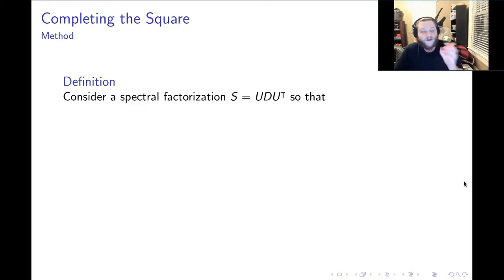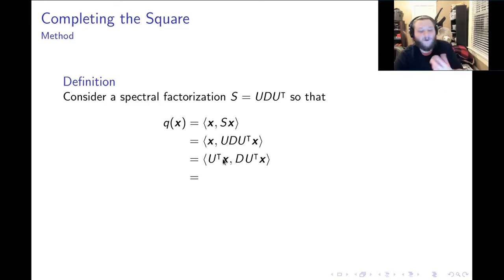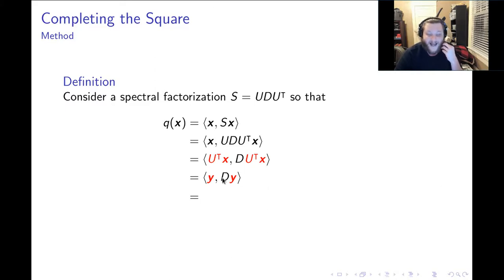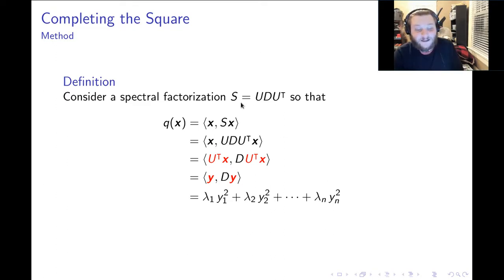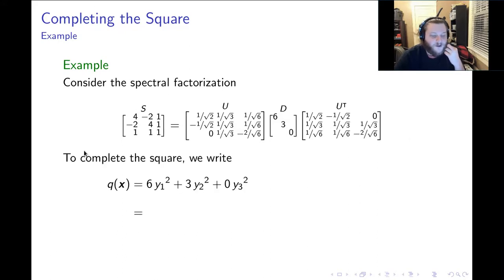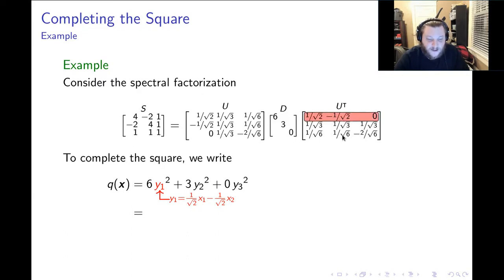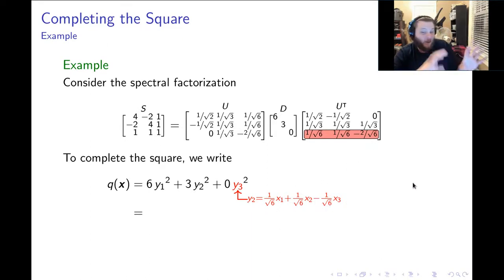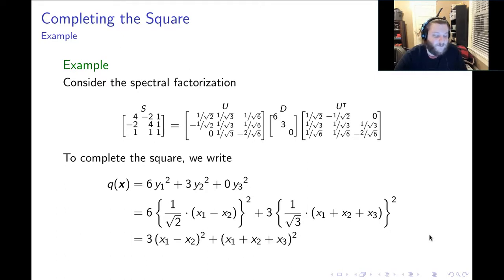Definiteness: Part 3/5 "Completing the Square"